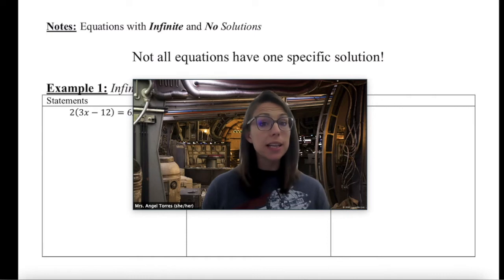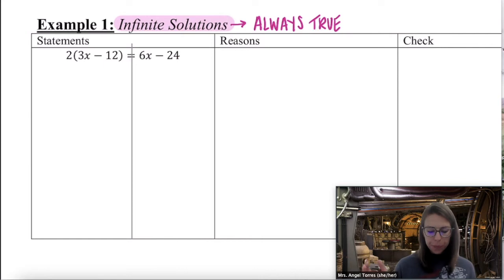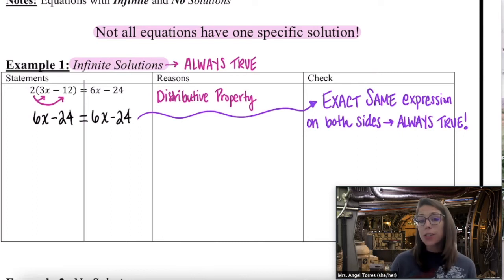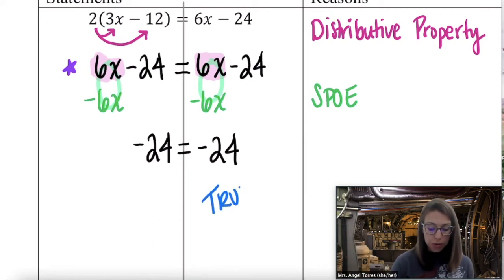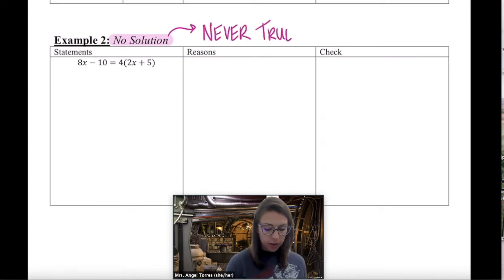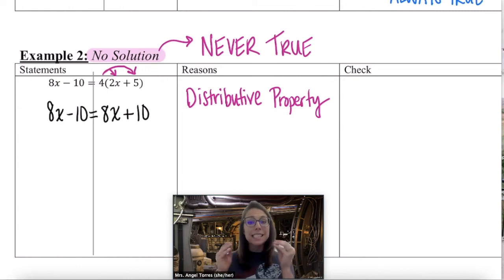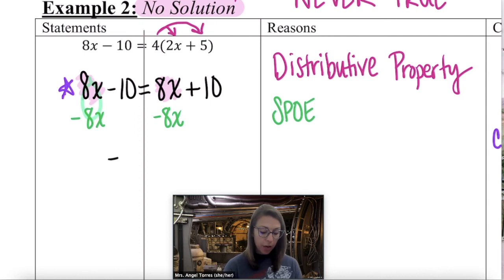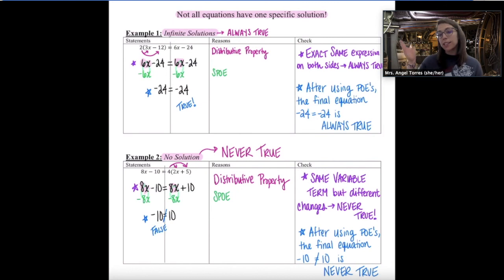Number of Solutions ~ Equations with Variables on Both Sides